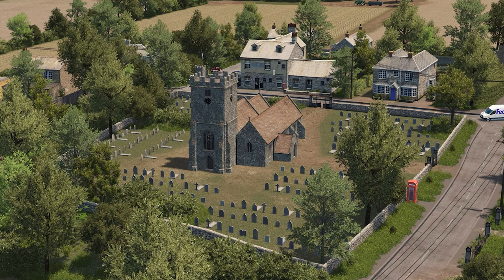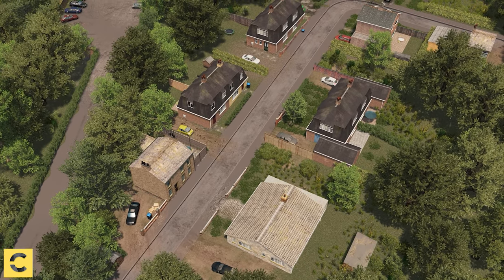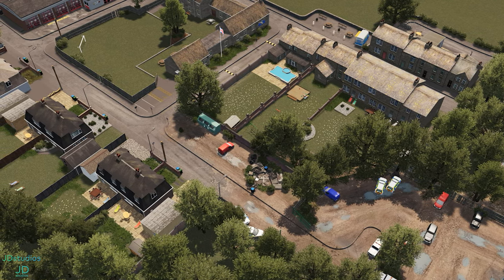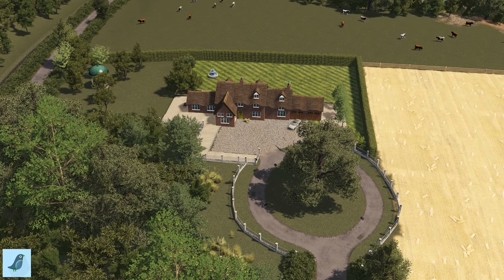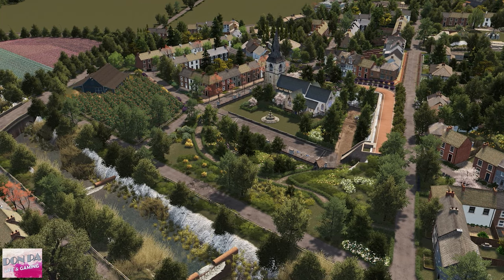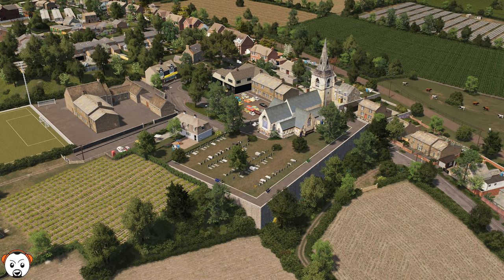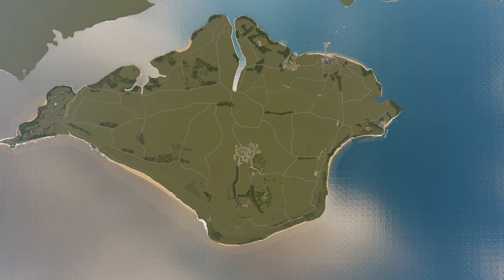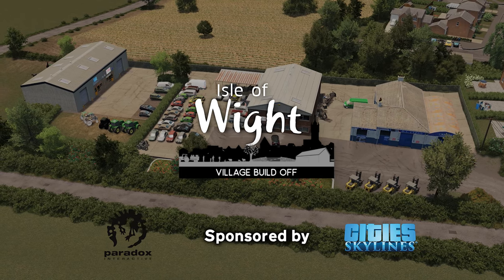Village Build Off Competition Result - Cities: Skylines With Rik4000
5 viewers, had 1 week, to build the most realistic UK Village.

Find out who won!
Huge thank you to Paradox Interactive for supporting the competition with the prizes @Cities: Skylines @Paradox Interactive